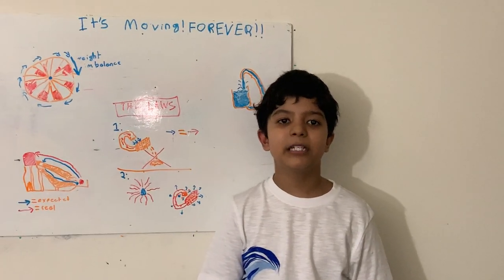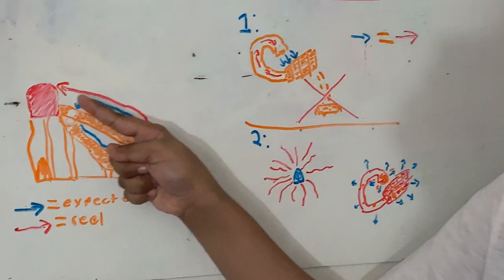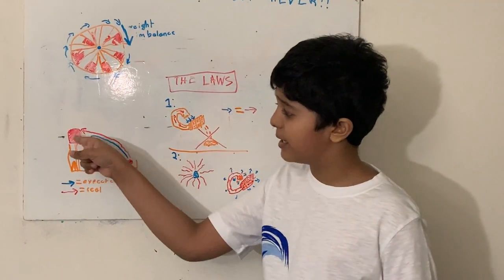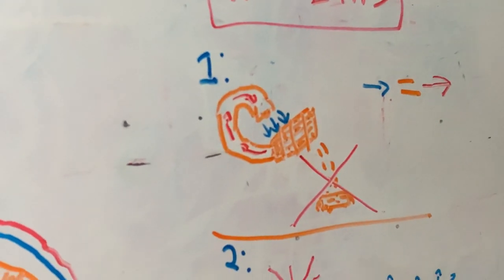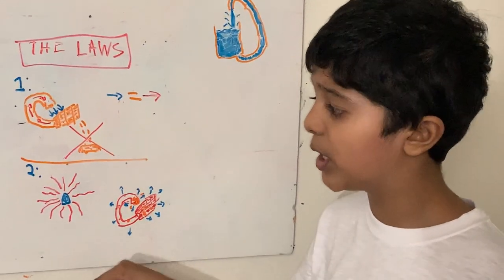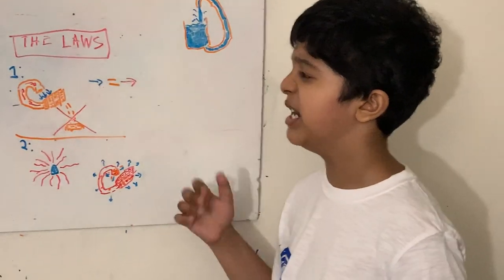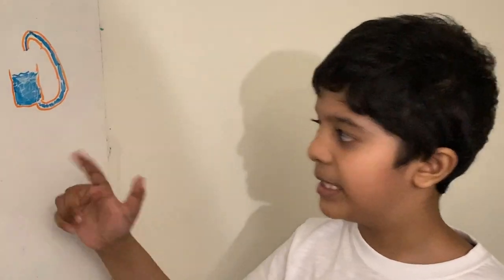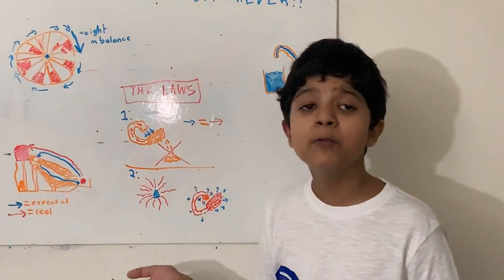Perpetual Machines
All about perpetual machines, how they work